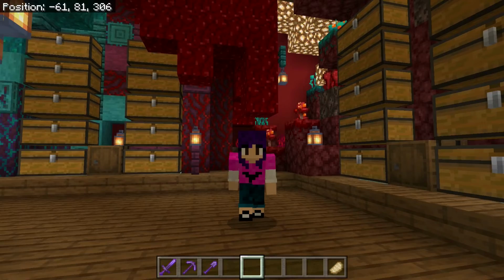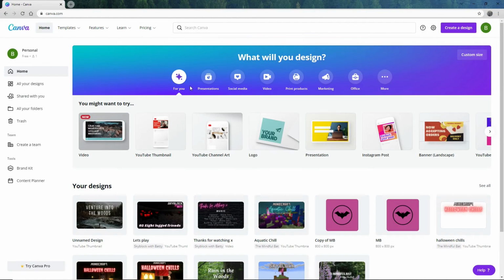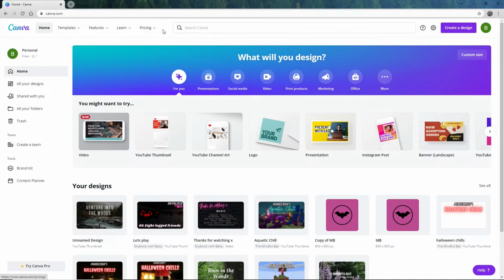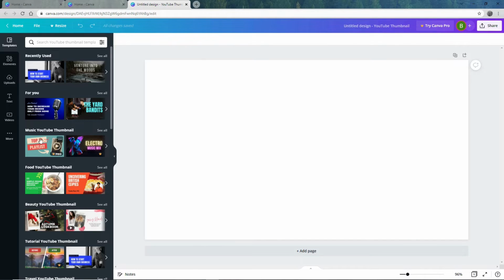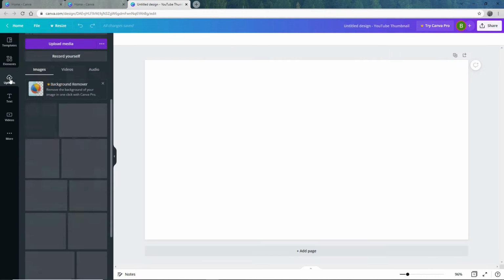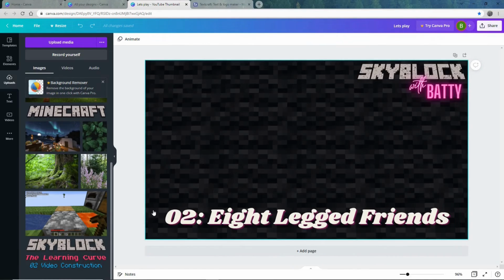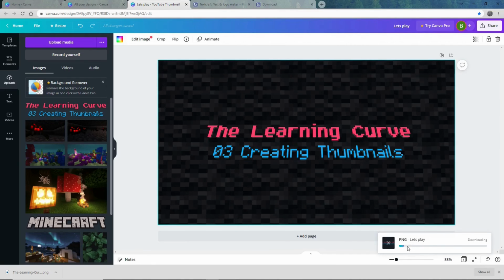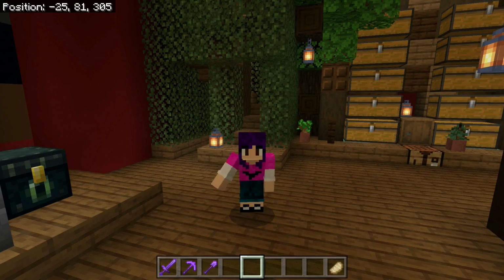Minecraft | The Learning Curve | 03 Creating Thumbnails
In this episode I talk about how I make thumbnails for my YouTube Channel. I’ll be showing you the Canva and Textcraft websites that have become essential for a beginner content creator like me. Here’s hoping that you find this useful as well x.

The music in today’s video is:
Subwoofer Lullaby by C418,
Haggstrom by C418,
Minecraft by C418 and
Sweden by C418